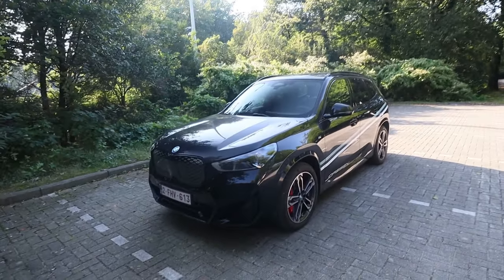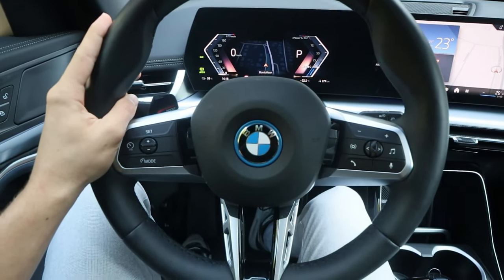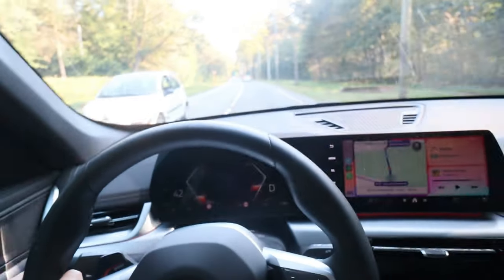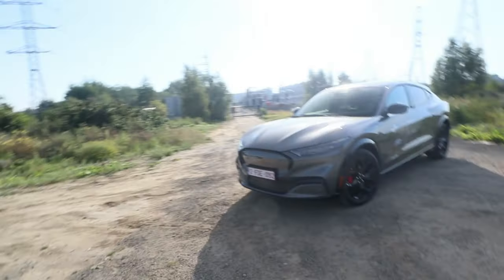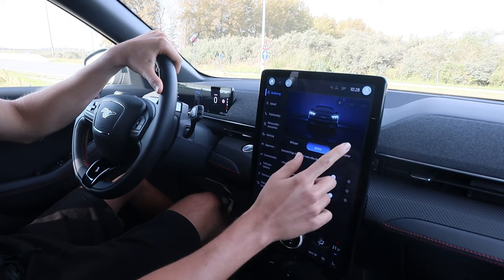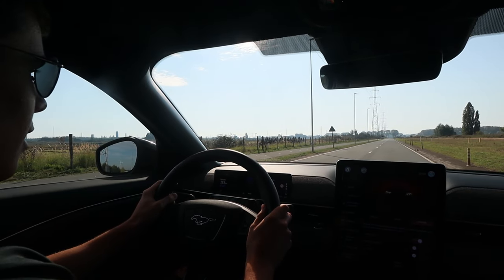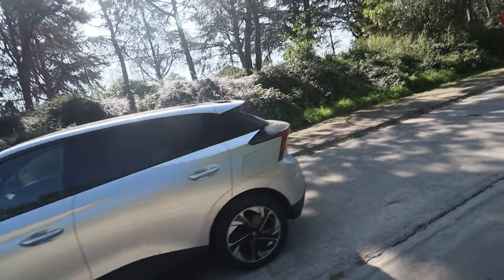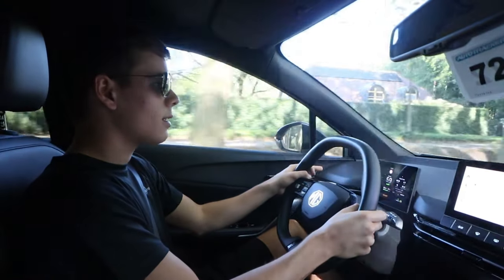EV Testing For My New Daily Driver!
Bzzzzzzz